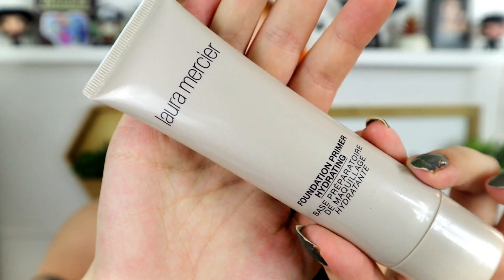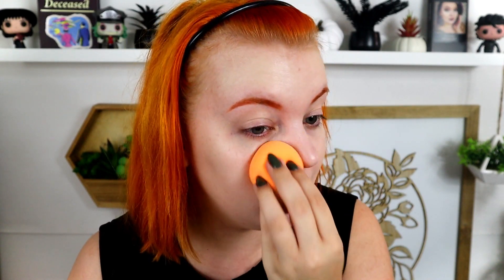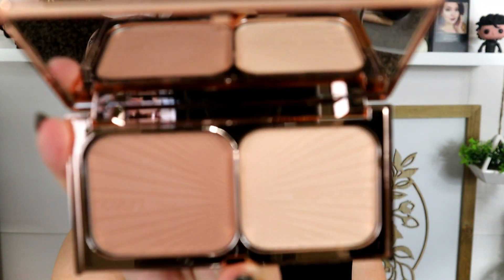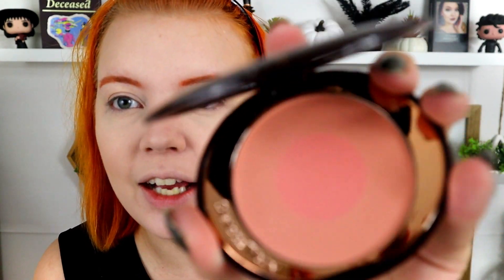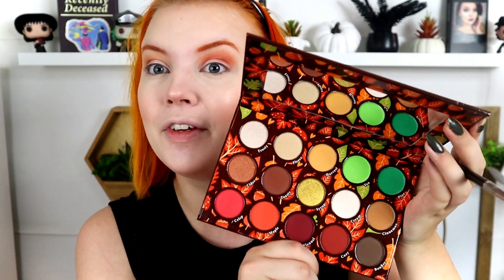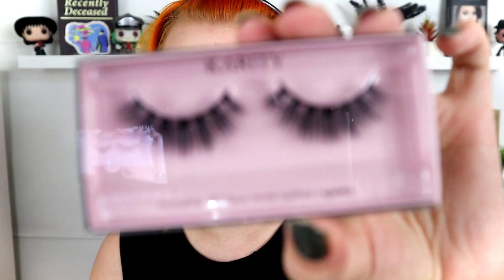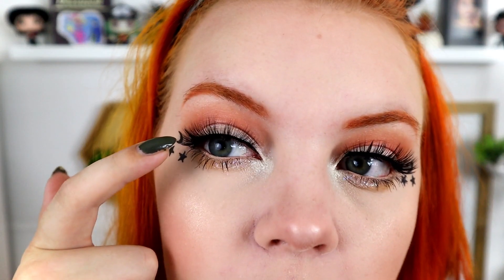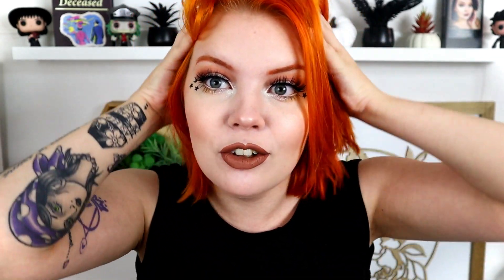Let's Try New Makeup Products | Fall Style GRWM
--Products Used--
Colourpop Yes, Please palette
Laura Mercier hydrating primer
Makeup Revolution foundation stick
Tarte Shape Tape concealer
ABH vanilla setting powder
Charlotte Tilbury Filmstar Bronze & Glow
Charlotte Tilbury Cheek to Chic blush
Hank & Henry Slick With It eyeliner (from Boxycharm)
Ciate London Starstruck eyeliner stamp (Discontinued)
Lottie London Over The Moon stamp
Jeffree Star Cosmetics Ice Cold skin frost
Stila Perlina glitter & glow
Essence Lash Princess mascara
Myth Cosmetics Game of Thorns liquid lipstick
Iconic London Prep Set Glow spray

🧜‍♀️ My hair: Sunset Orange by Arctic Fox